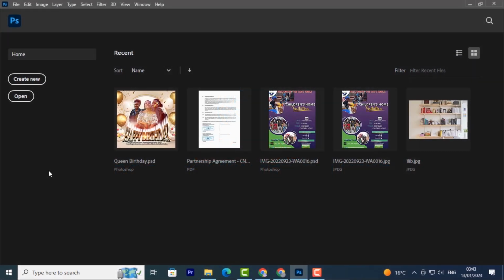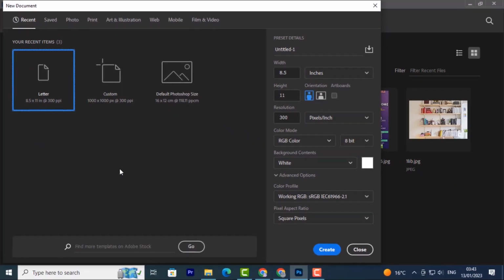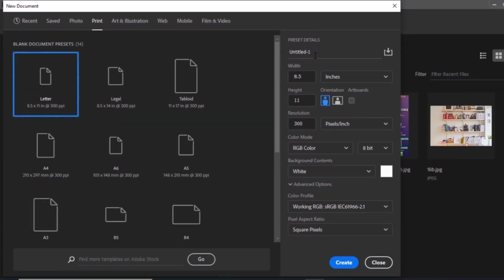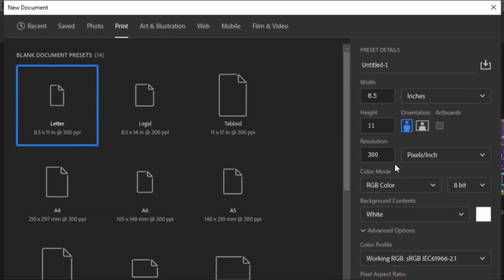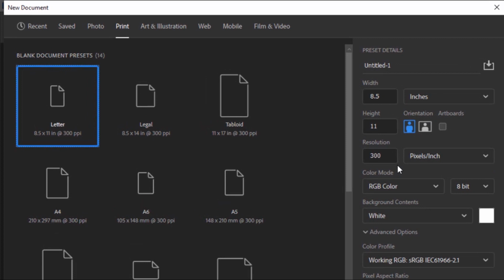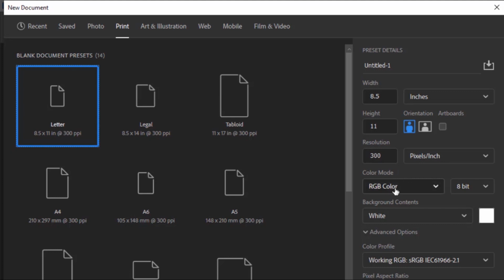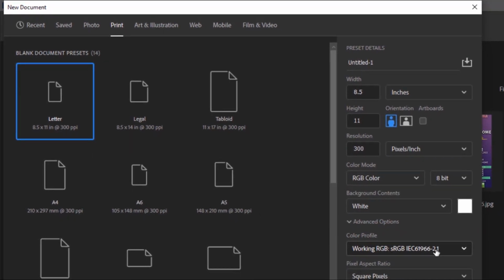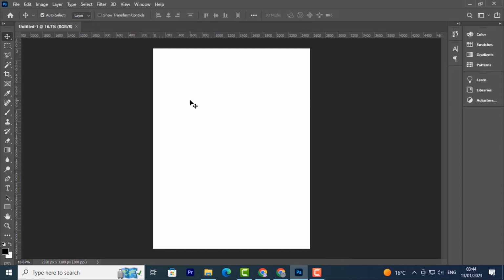Master Photoshop Course / Photoshop Interface part 1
In this video, you’ll learn more about Photoshop interface part 1

✅MASTER PHOTOSHOP CC, SUBSCRIBER FOR MORE COURSES, WE UPLOAD COURSES WEEKLY

Photoshop course Tutorial - Beginners to Advanced Guide

Photoshop Tricks
Photoshop tips